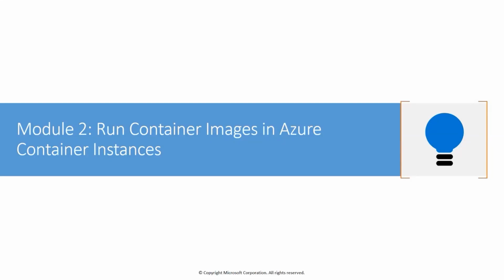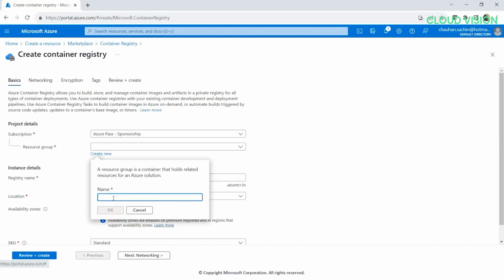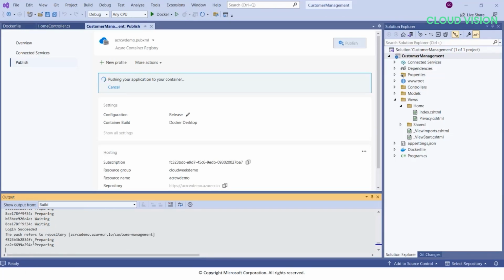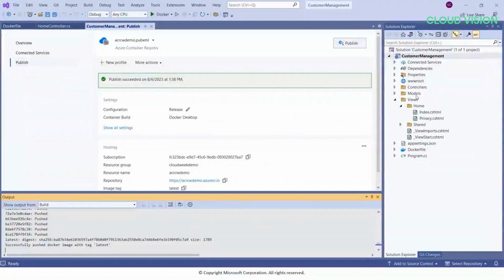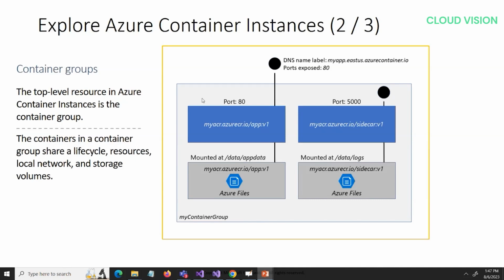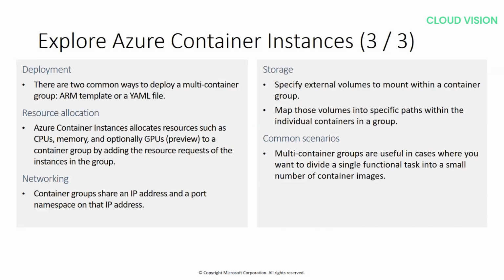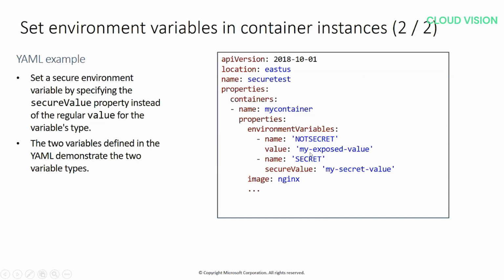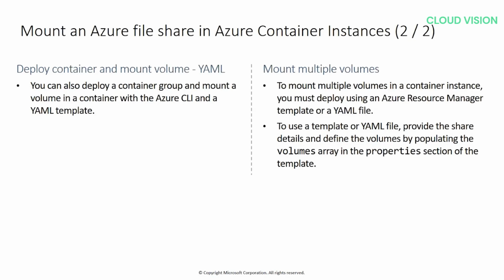Run Container Images in Azure Container Instances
This  video provides a comprehensive guide on running container images in Azure Container Instances. It begins with an introduction to creating a .NET MVC application and progresses through the steps of containerizing the application using Docker, deploying it to Azure, and managing the container registry. The tutorial covers the creation of a Docker file within Visual Studio, the use of base images, and the process of building and publishing the application. It also explains how to create a web app from the container image and the benefits of container instances, such as fast startup times and IP connectivity.
 configuration of Azure file shares for container instances. It explains how to set up a file share with a unique name, authenticate using a secret key, and define the mount path within a container. The speaker emphasizes the importance of external storage to maintain data persistence beyond the container’s lifecycle, ensuring data is not lost if a container crashes or is deleted.

Highlights:
00:00:00 Introduction to Container Instances
00:07:10 Managing Container Registry
00:11:02 Creating Web App from Container Image
00:17:01 Benefits of Container Instances
00:20:46 Container Groups and Restart Policies
00:30:16 Setting up Azure file shares
00:31:08 Authentication and mounting
00:32:46 Data persistence and deployment